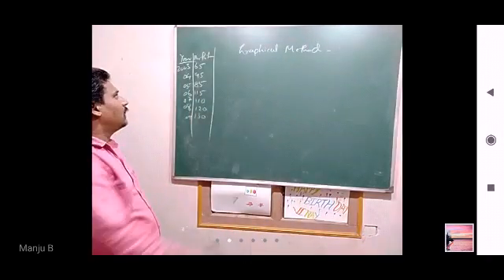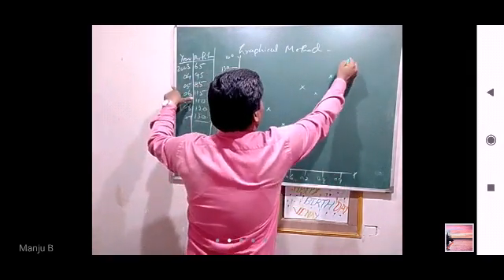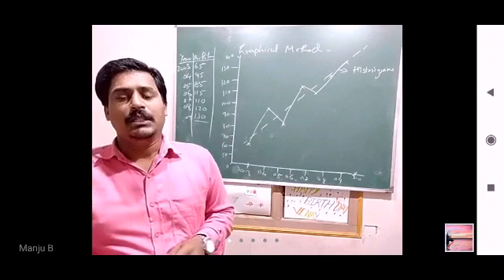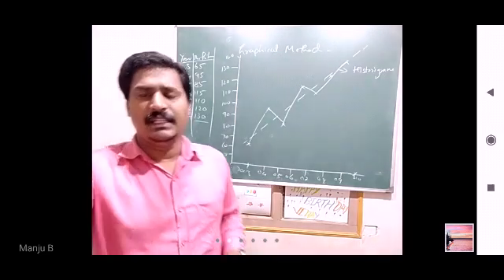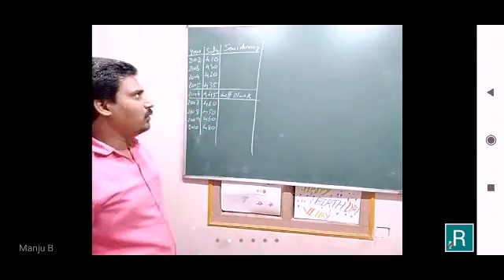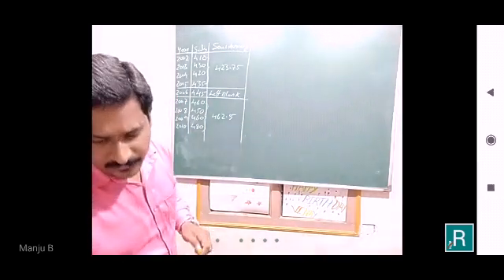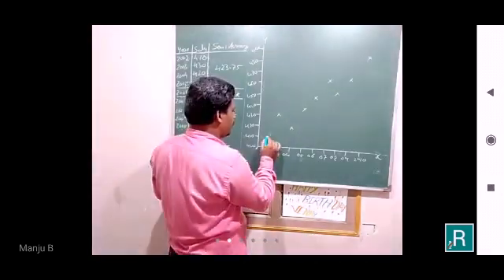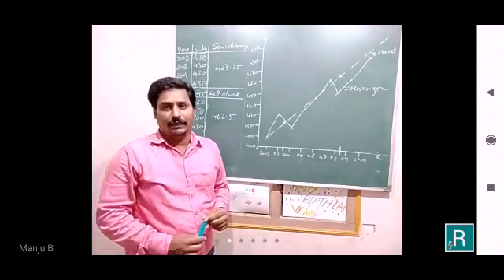II PU Statistics. Time Series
Graphical method and semi average method